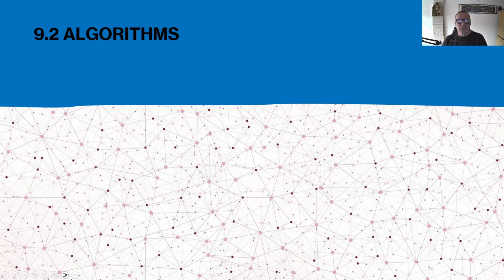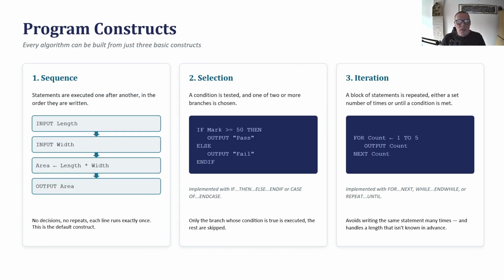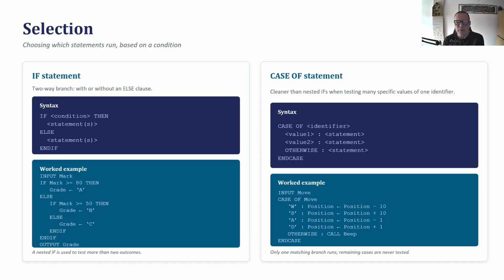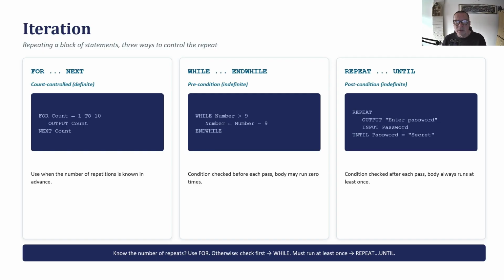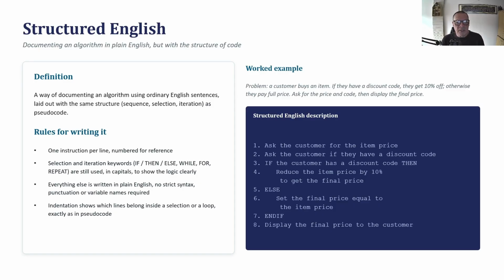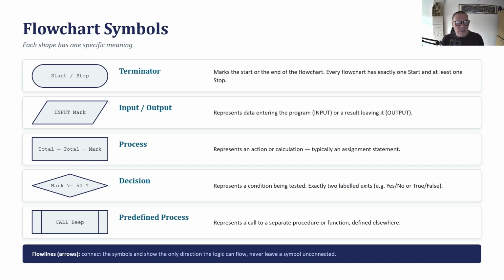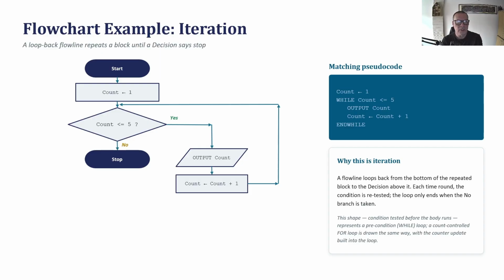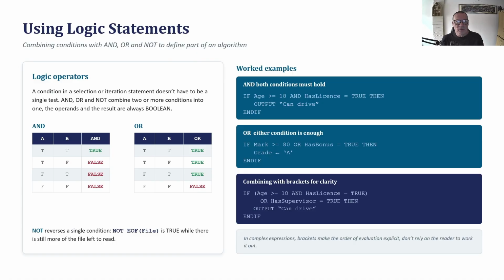9.2 Algorithms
This video covers how to write algorithms using pseudocode, structured English and flowcharts. It is designed for CIE 9618 computer science a-level students.